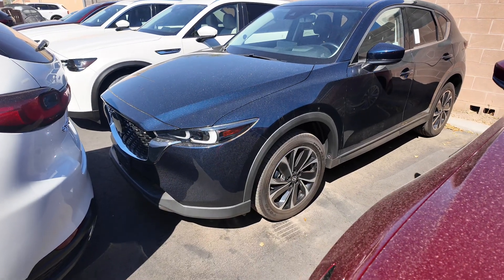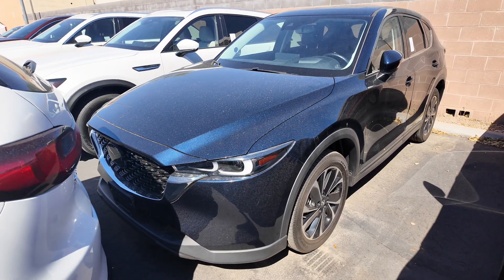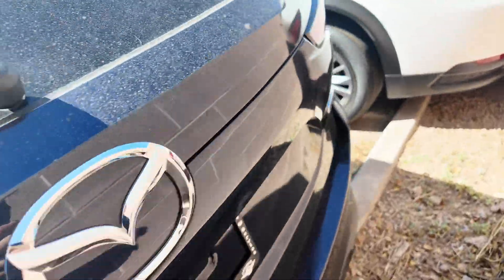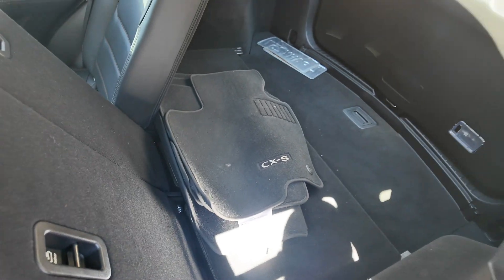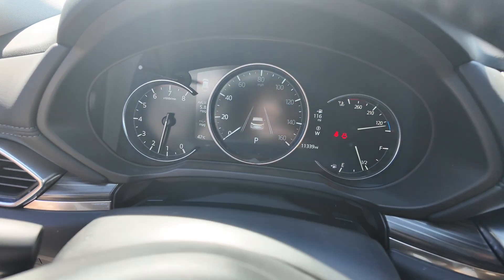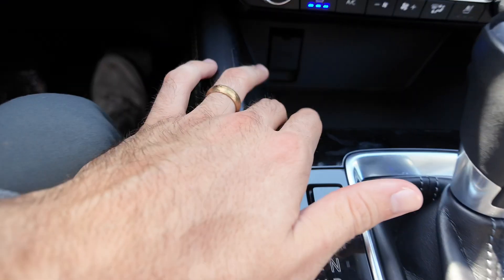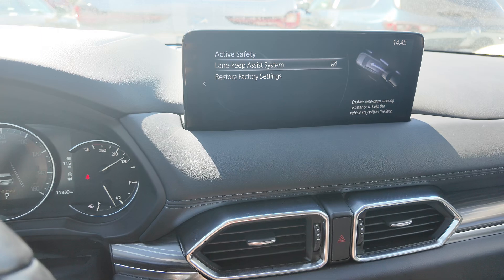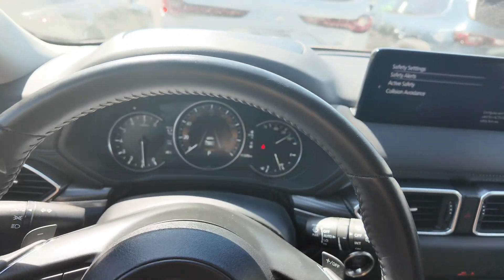2022 Mazda CX 5 2.5 S Premium Plus Package